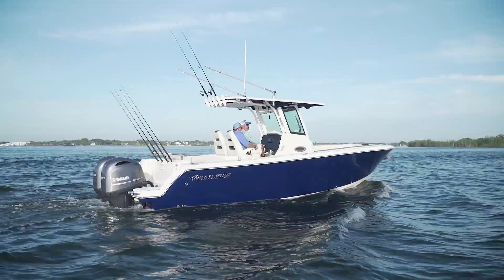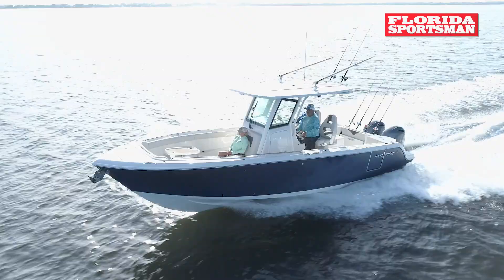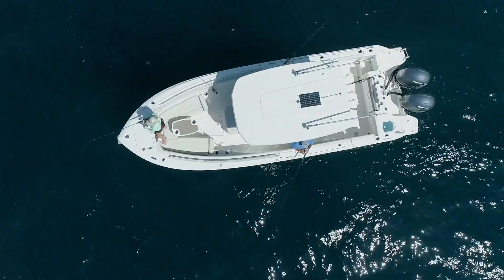Sailfish 272 CC Review - A Popular, Stylish Center Console with New Improvements | Florida Sportsman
Let’s take a closer look at the Sailfish 272 CC in this Florida Sportsman boat review. This new addition to the lineup from Sailfish really illustrates a point that never escapes me when I’m talking to their team about these boats. Sailfish has made a concerted effort to listen to what their customers have to say about their boats. Whether it’s what they like or LOVE, what they don’t like, or most importantly, what they’d like to see added to a model, Sailfish takes all feedback to heart and acts accordingly when considering any design improvements or new models.

The 272CC demonstrates what happens when you take an already popular sized model in your fleet and push the limit a little further. For me this first stood out to me with the ride and handling on this model. The Variable Degree Stepped Hull is a combination of deadrise angles that work together in three stages to improve the ride and keep you comfortable and dry.

Running the entire length of the running surface at the keel they start with a twenty-four-degree angle to part the ocean’s surface. A transition strake with a downward turn to create lift changes the angle to twenty- three degrees, and above this section another downward facing strake brings the angle lower once again to twenty-two degrees. The outer edge of this third section terminates with a reverse angle chine at the outside of the boat’s beam.

The combination of angles provides lift while you’re accelerating, a soft ride, and between the downward angled transition points on the bottom and a wide bow flare above the waterline, a nice dry ride on a windy day when the chop kicks up.

The 272CC features the same sixth generation version of this unique running surface as Sailfish’s flagship 360CC. And much like I was when I tested the 360, I was significantly impressed with the handling and performance on this model. From the hole shot to plane and through the entire cruising range, the 272CC knows where you’re pointing her and doesn’t give you any back talk. More specifically, this boat tracks easily and will hold a specific heading nicely. The trim characteristics on the 272 were also impeccable. The need to constantly be adjusting trim tabs whenever a passenger changes position inside the boat can be slightly annoying for the driver if not a little distracting but there was none of that necessary with this model.

Another detail that will affect your user experience if you find yourself at the wheel on a boat is the helm layout. Sailfish has brought a new look to the 272 with a very stylish looking three-sided glass enclosure under their hard top. This is a look that’s gaining popularity lately and their version of it works perfectly. This enclosure protects you from the weather and the large top provides plenty of shade for everyone.

 The black acrylic dash panel is also angled perfectly for optimal visibility and large enough to accommodate all instrumentation and a 16-inch MFD screen.

Sailfish is clearly a company with a mission statement they take seriously. “Fishing focused, Family friendly” is more than just a pitch line for this brand- it’s a goal that they take to heart and the byproduct of their effort is written all over this new model.

Sailfish 272 CC

Length: 27-0
Beam: 9-1
Draft: 18”
Deadrise: 22-24 degree
Weight: 6850
Max HP: 400
Fuel: 177
Base price: 178,056-

The premise of Best Boat isn’t to say which is the best boat, but to help you find the “best boat” for you.  Based on what type of fishing you’ll be doing, where and with how many people the editors will cover key features in each boat helping you determine what’s important to you.  Helping you determine what’s the best boat for me.

Florida Sportsman Best Boat is more than a TV show, each year the editors of Florida Sportsman magazine work with George to produce a 104 page magazine, Florida Sportsman Best Boat magazine, giving you an entire season of tests in a single publication.  Plus, you get the most inclusive list of boats, including MSRP pricing, found anywhere.  Anywhere, even online.  The magazine is on-sale on newsstands each year from October thru December.

In addition to print and the Florida Sportsman Best Boat TV show there is an online feature every week called Boat Show Friday where you get even more photos and detailed analysis from the editors on what they feel are the key features of each boat.